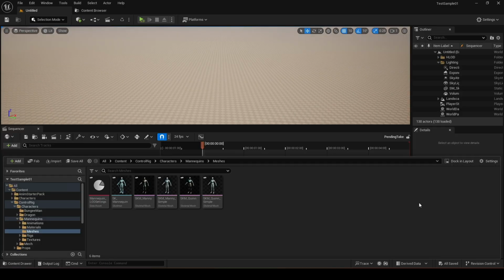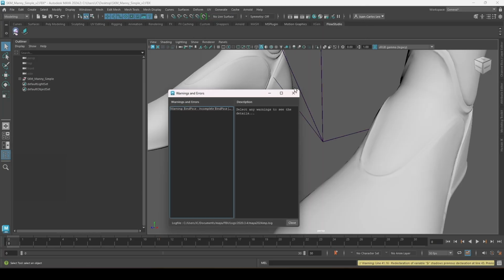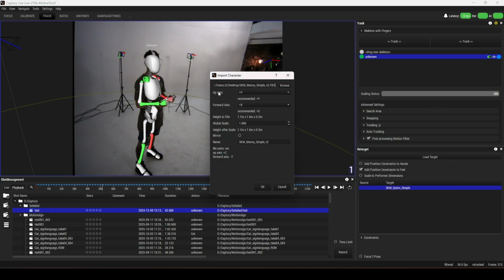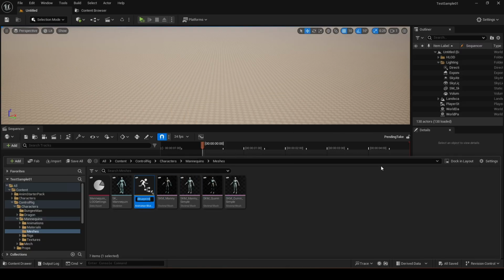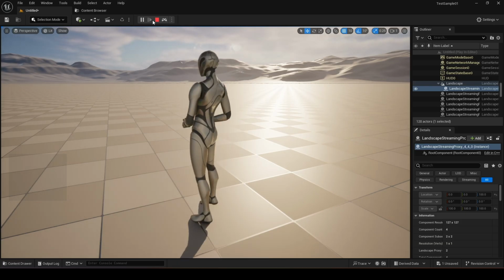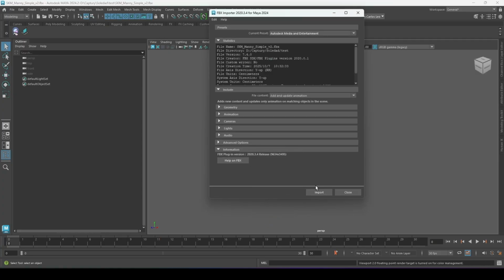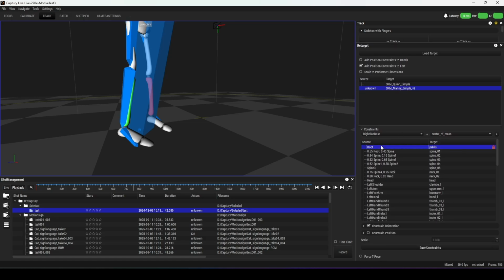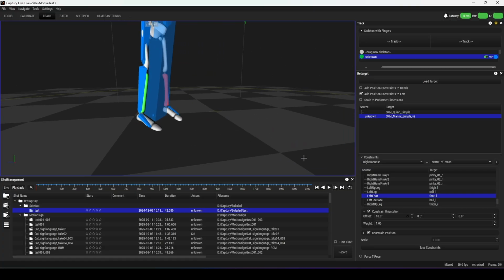Captury Tutorial --Streaming into unreal using Manny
In this video , i will export the manny fbx from unreal, then import it inside captury followed by attaching to my motion capture, then streaming the manny skeleton rig inside unreal where we connect it via live link